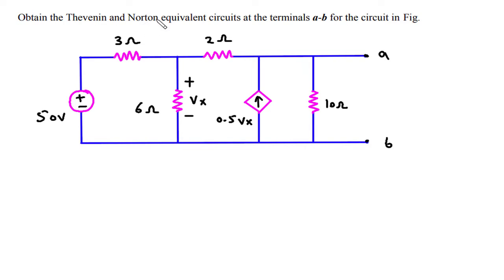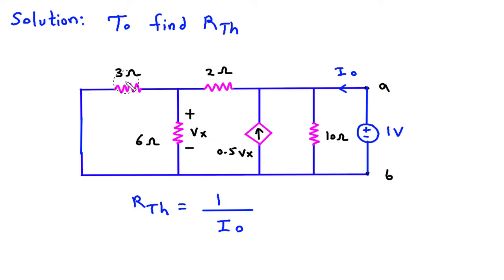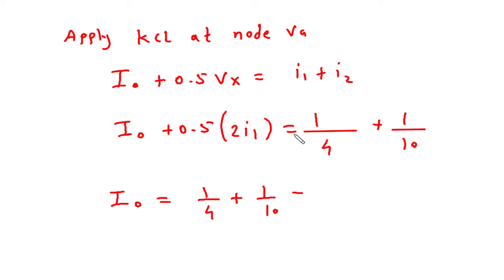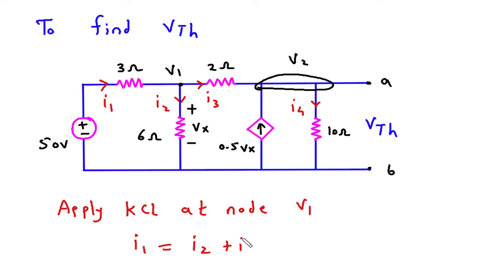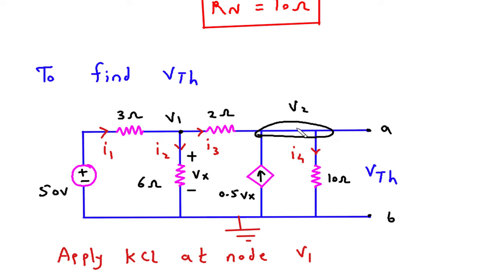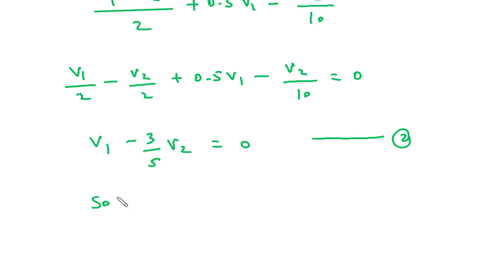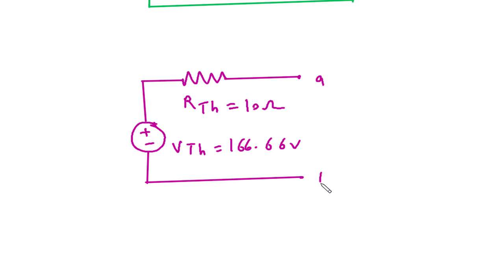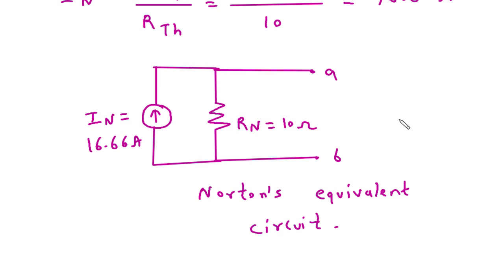Thevenin and Norton Equivalent Circuits with Dependent Source #457 | Electrical Engineering